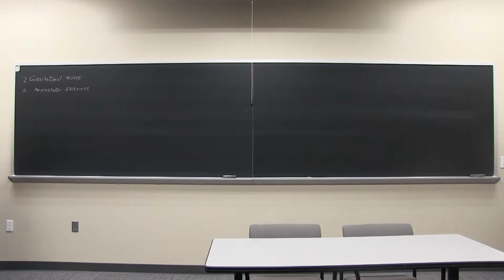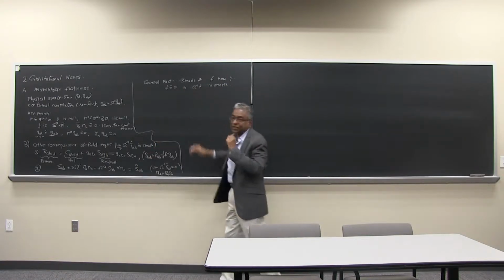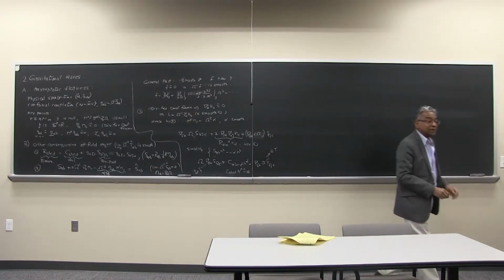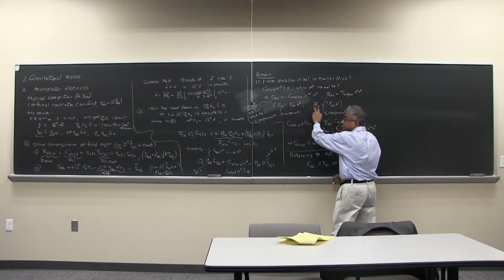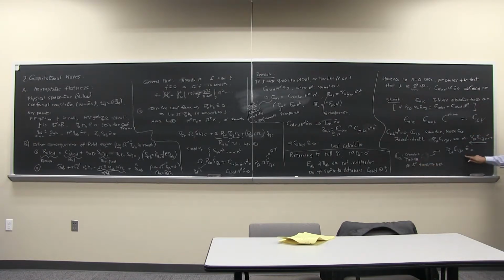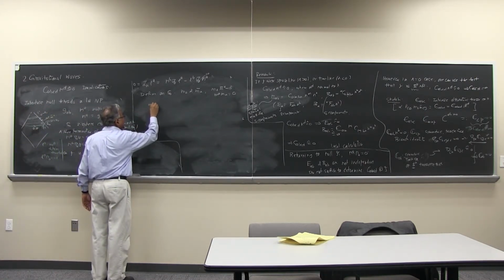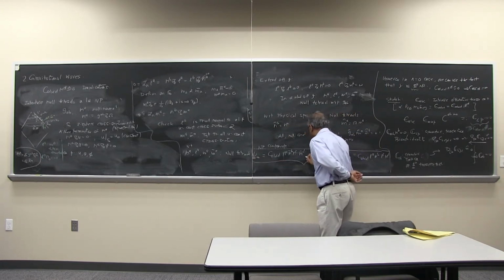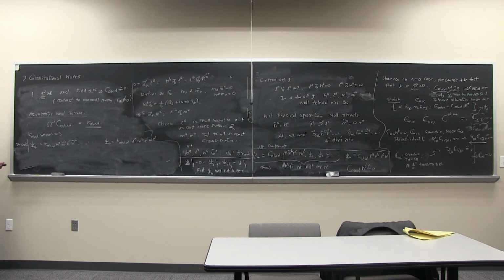Gravitational Waves - Lecture 3: Properties of asymptotically Minkowski space-times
Topics covered in this lecture by Abhay Ashtekar: Consequences of asymptotic conditions. Newman-Penrose null tetrads adapted to scri-plus; Vanishing of the Weyl tensor at scri-plus if scri-plus is topologically  S^2 x R. Asymptotic Weyl curvature.